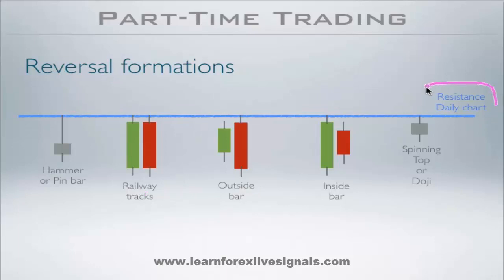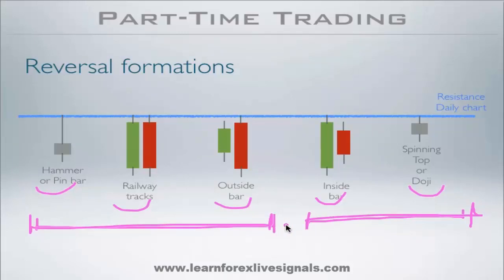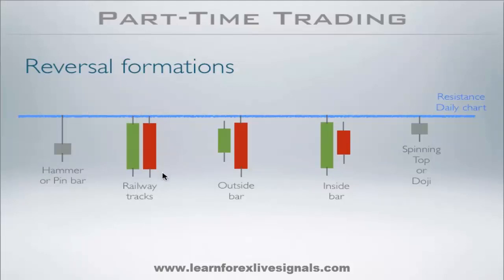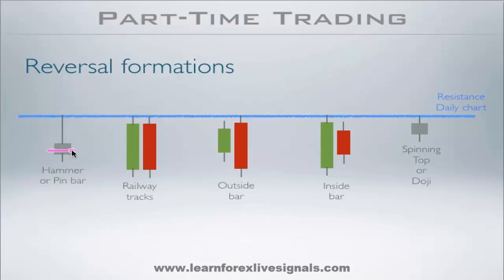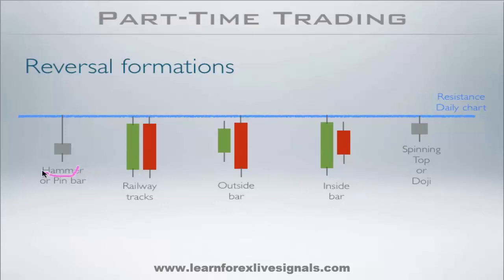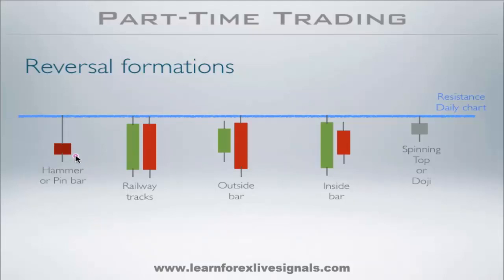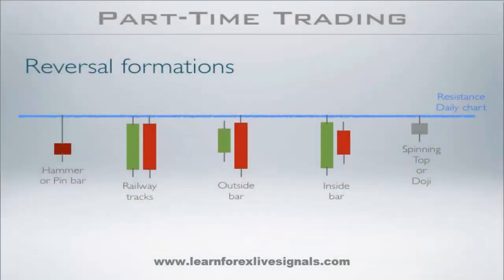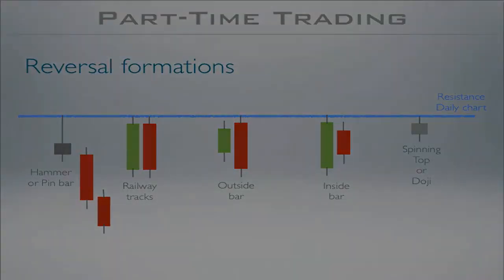REVERSAL FORMATIONS - By Hector DeVille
Hello,
It's time to learn, and in the future you will be glad you did. Reversals are common price behaviours. They happen quite often and do indeed offer very profitable trading opportunities. However, while some are tradable others are not. So, identifying and picking the right reversal formation is extremely crucial to all FOREX traders.

In this video, the Chief Strategist himself - Hector DeVille, x-rayed the best of reversal formations and how to trade each of them professionally.

Take 20 minutes of your time to watch the video. You will like what you will see.

Cheers!